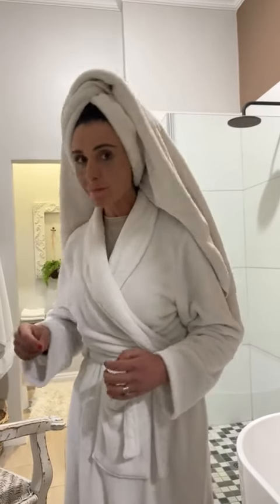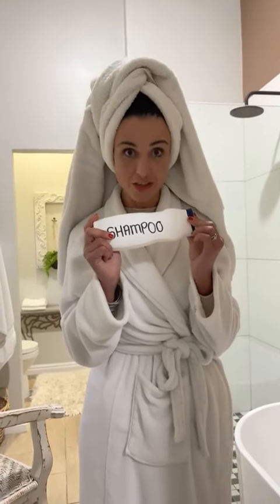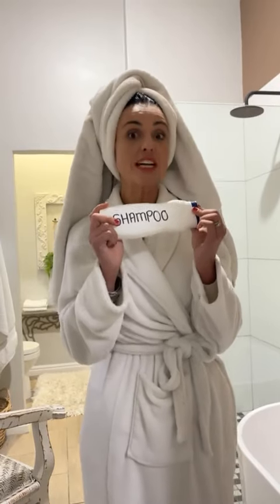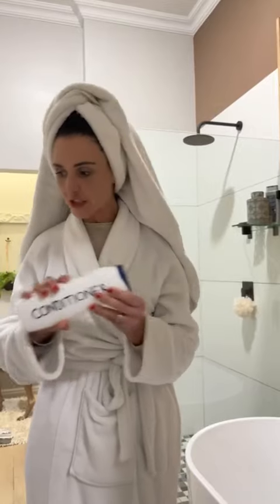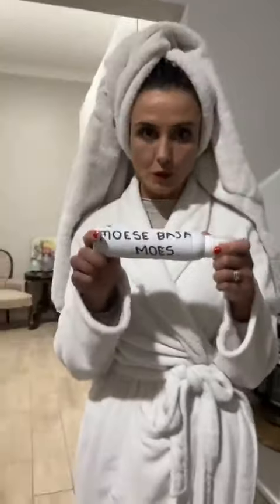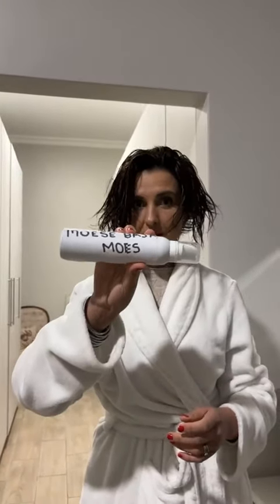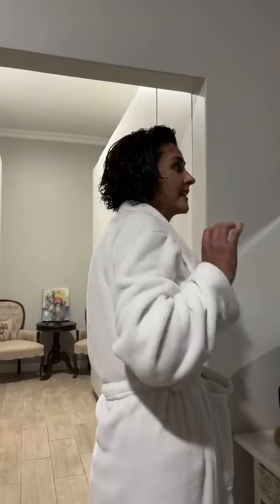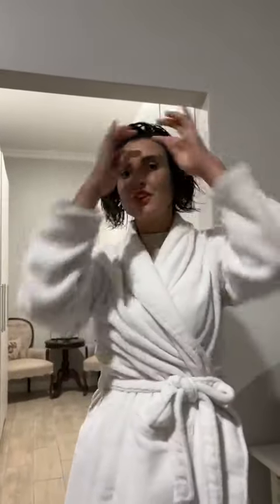A morning in the life of Nadine Vosloo. This is how you get amazing hair in only minutes!